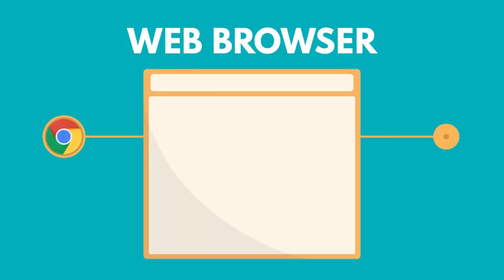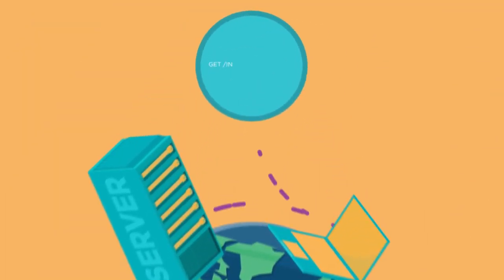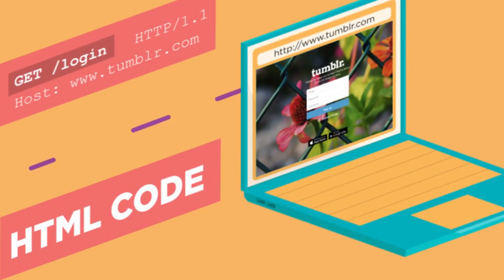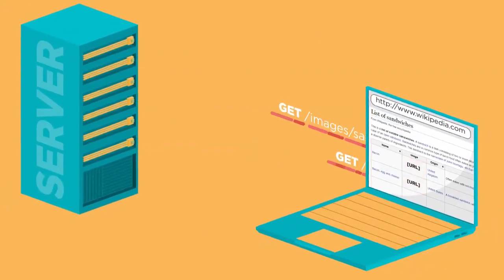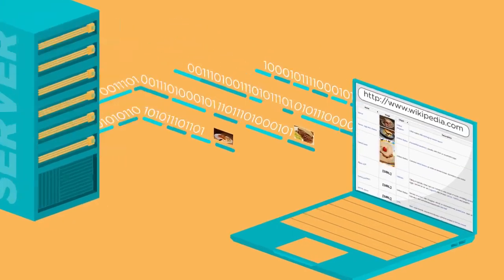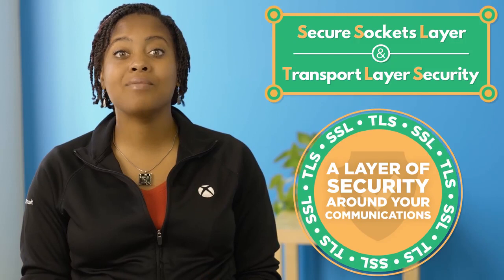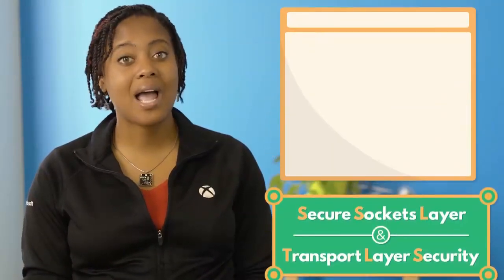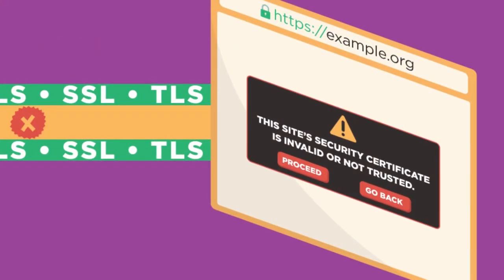HTML And HTTP